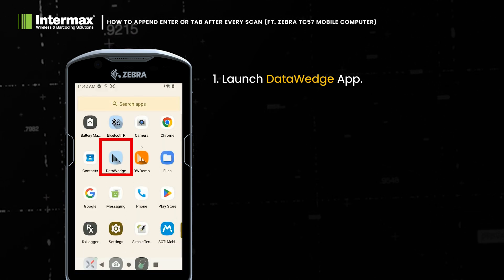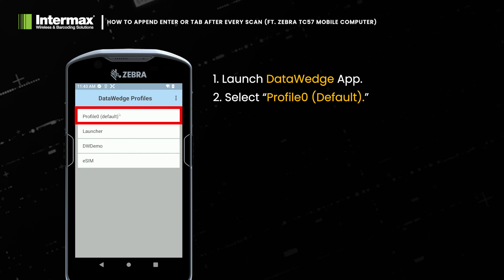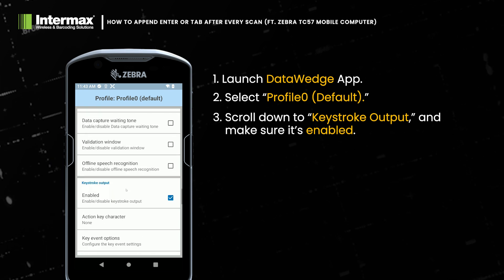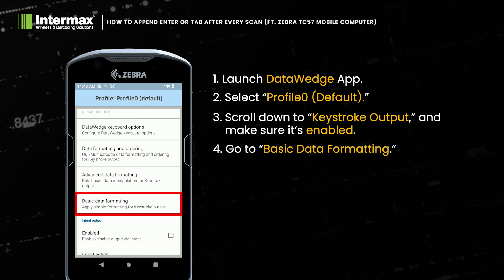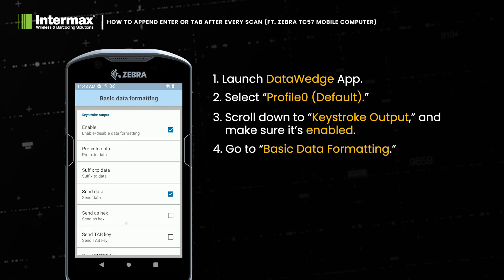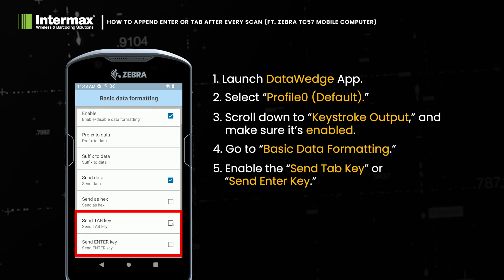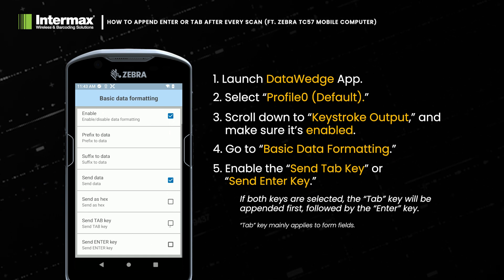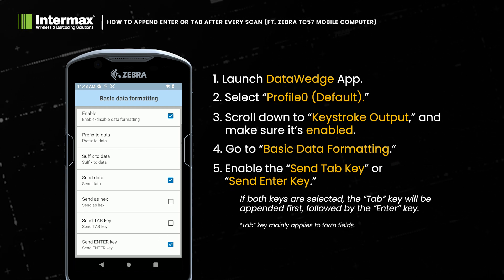Append "Enter" or "Tab" Keys After Every Scan (ft. Zebra TC5X) | Intermax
Learn how to efficiently append Enter and Tab key functions on a Zebra TC5x mobile computer with our step-by-step tutorial. This video guides you through the process to enhance your device's usability for seamless navigation and data entry.